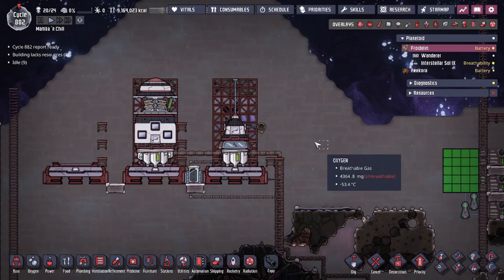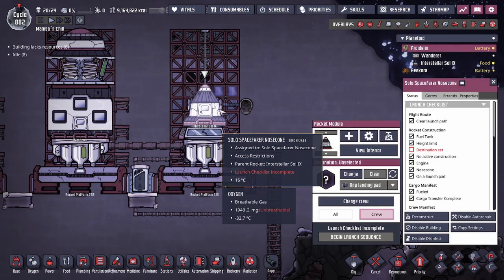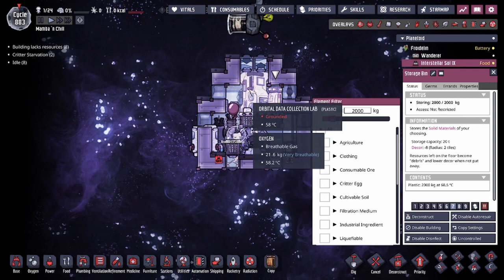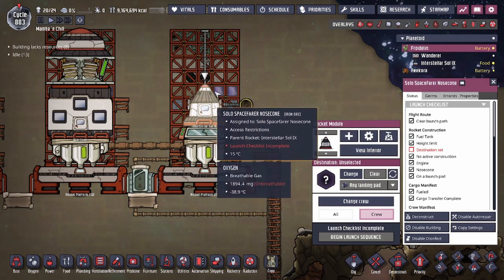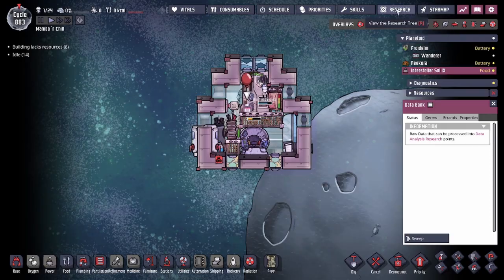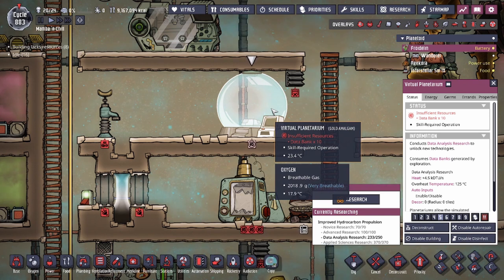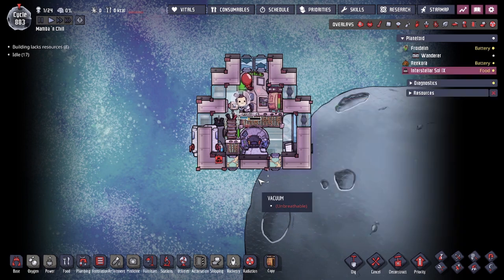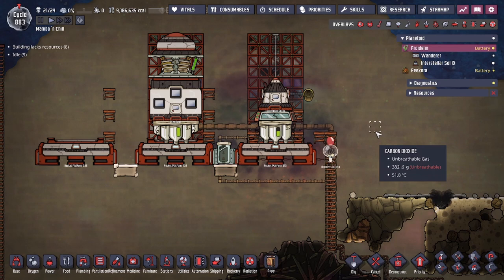Data Analysis Research - Data banks - Oxygen Not Included Basics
An overview of how to complete the Data Analysis Research so you can tech up all the way! How to get data banks and use them.

0:00 Introduction
0:23 Rocket
0:58 Inside of Rocket
1:49 Other Requirements
2:15 Launch
2:50 Using Data Banks
3:16 Other Methods
3:55 Landing